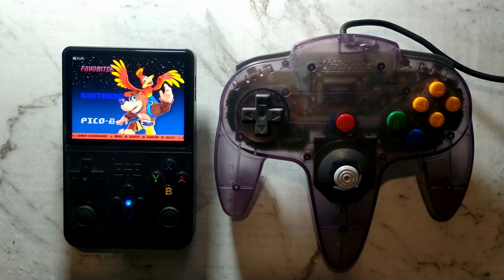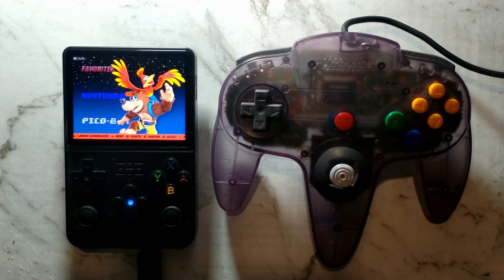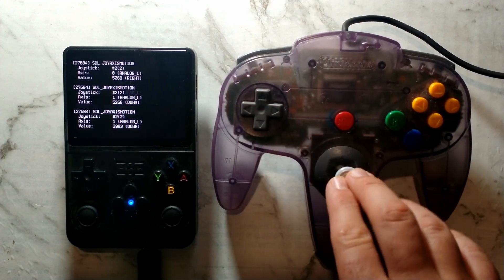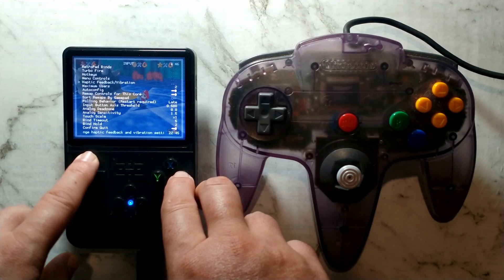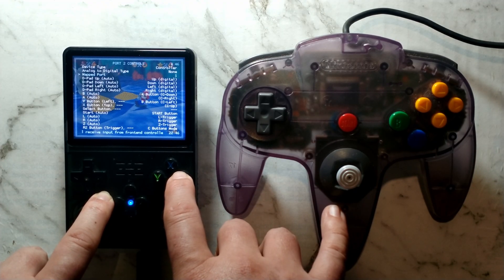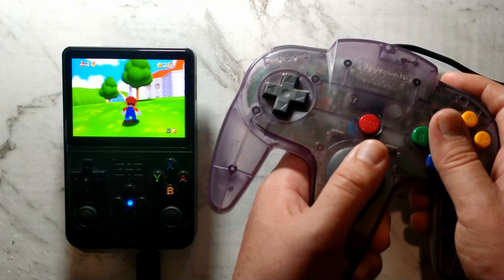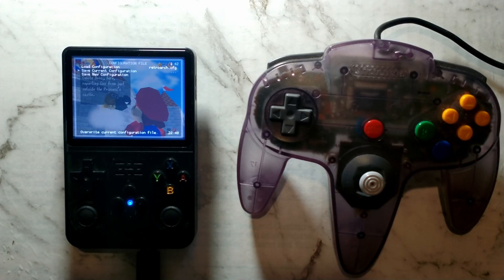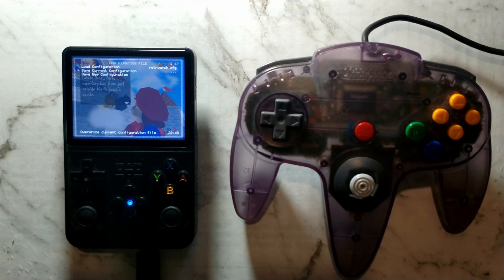USB Controllers in ArkOS on the R36S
Getting USB Controllers to work in RetroArch Cores on the R36S is fairly easy, and you can even use a Genuine N64 Controller to play N64 Games!

0:00 Overview
0:36 Controller Test
1:08 Change Input to USB
2:11 Change Button Mapping
2:53 Save Config
3:07 Additional Notes